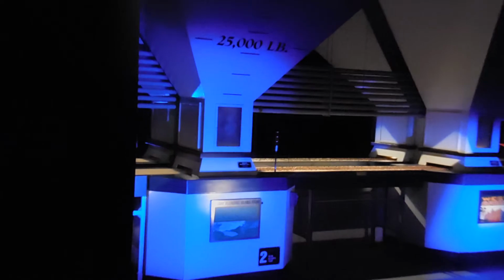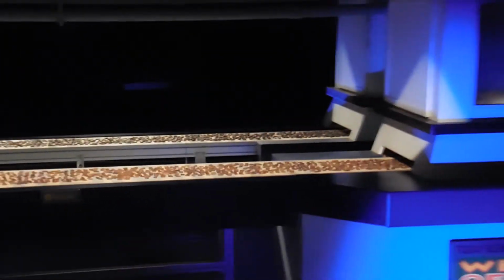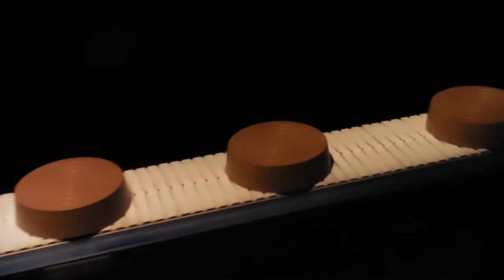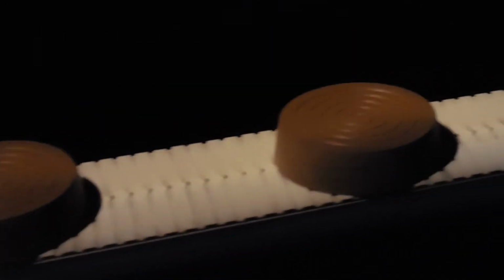An HD Ride on Hershey's Chocolate World Ride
This video follows the ENTIRE ride on Hershey's Chocolate World Ride; a 10 minute Omnimover-style Dark Ride which takes its riders on a simulated chocolate tour.